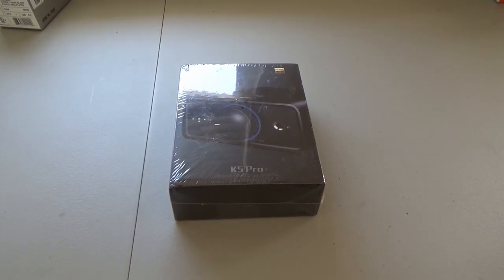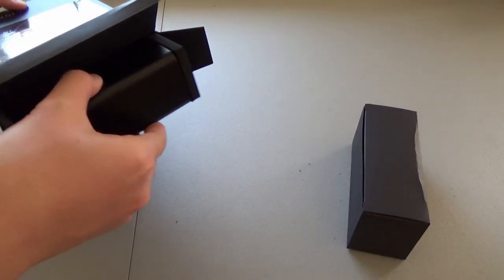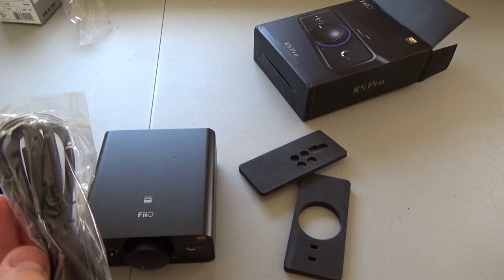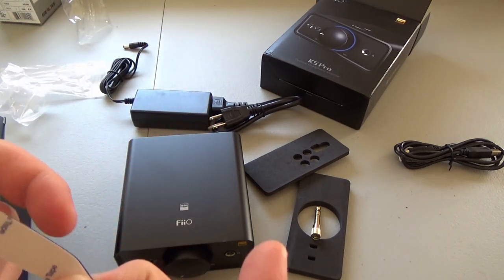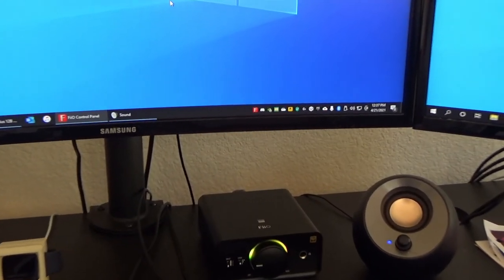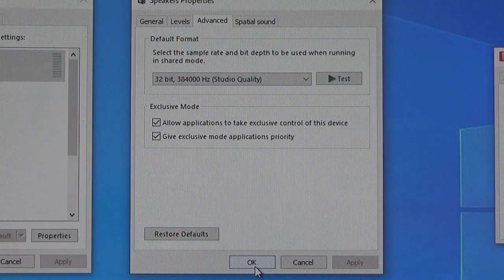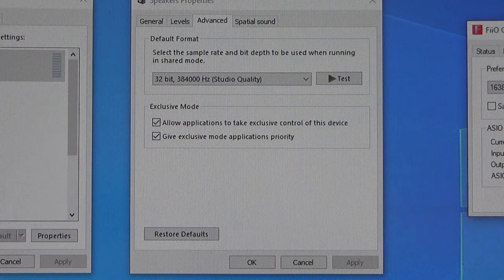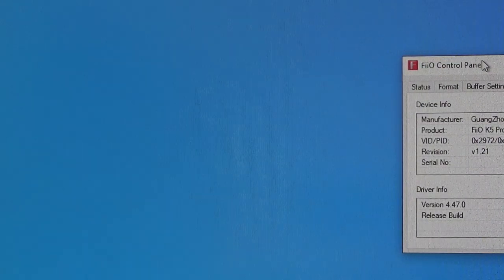FiiO K5 Pro Unboxing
FIIO K5 PRO: